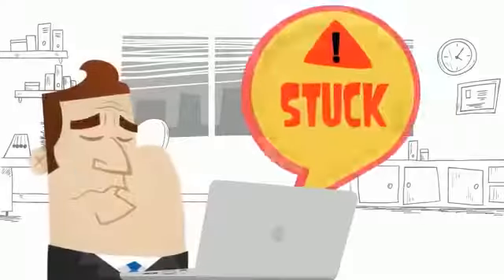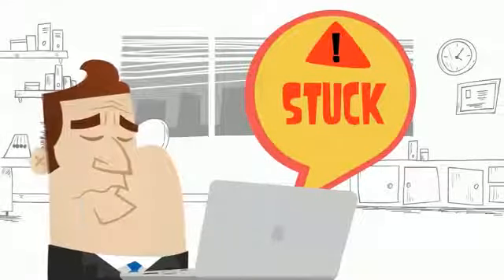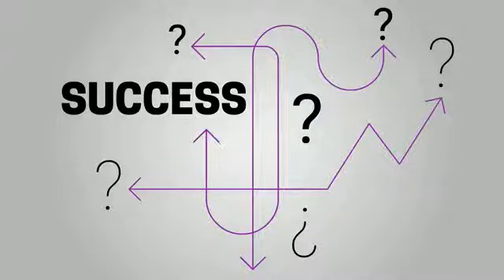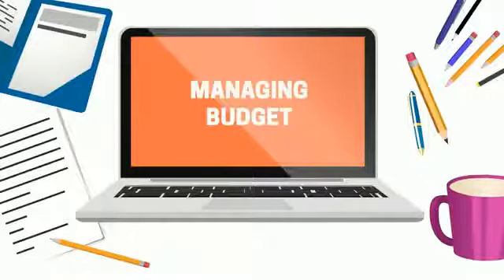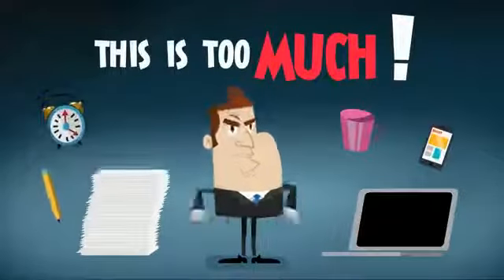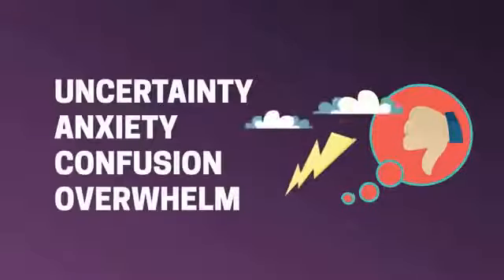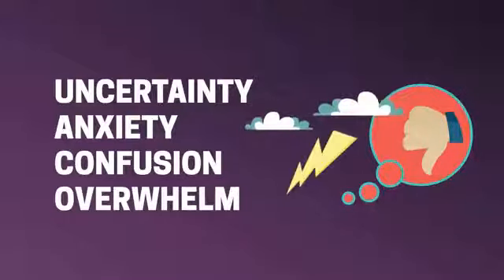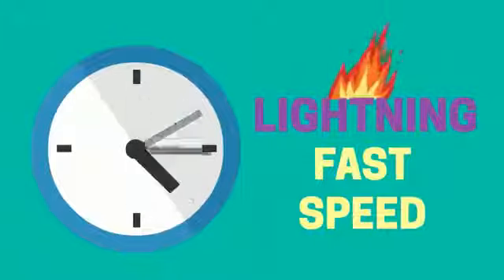Worlds Top Digital Marketing Consultant at Watauga Texas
750 S Main St suite #150-50
Keller, Texas 76244 USA

For more information about Digital Marketing Best Digital Marketing Agency at Melody Hills Texas Expert in Digital Marketing Consultant at Watauga Texas go